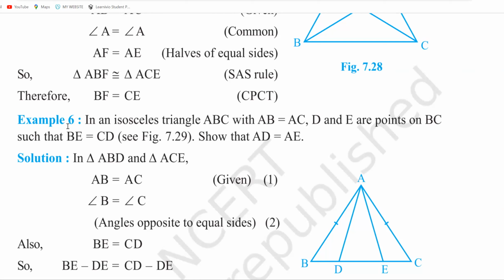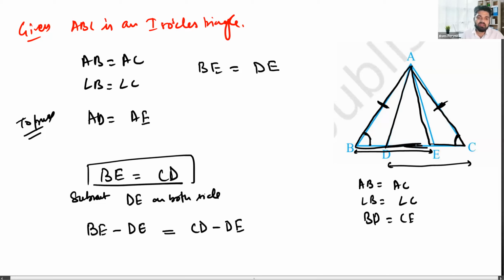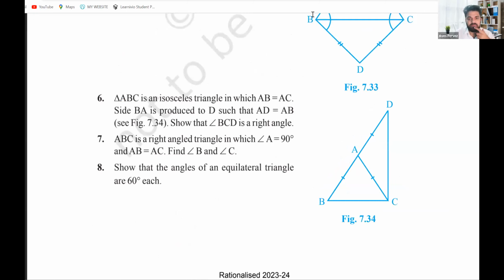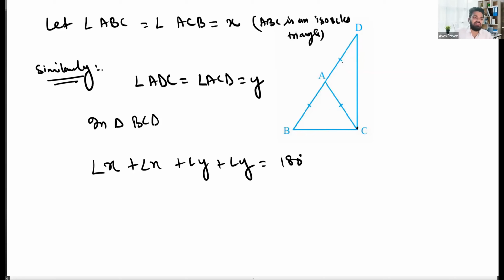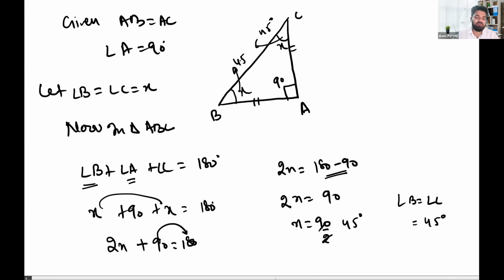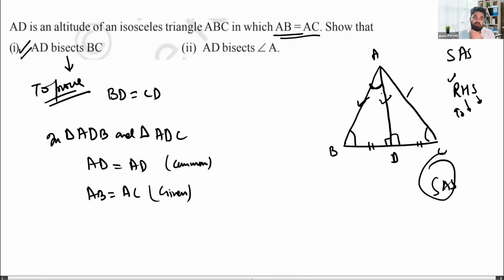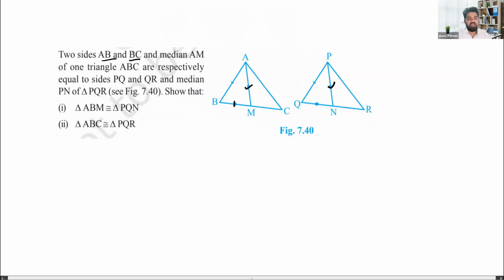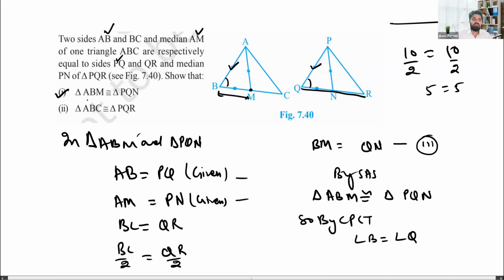Learnivio | Math Lect 9th M3 05-11-2023